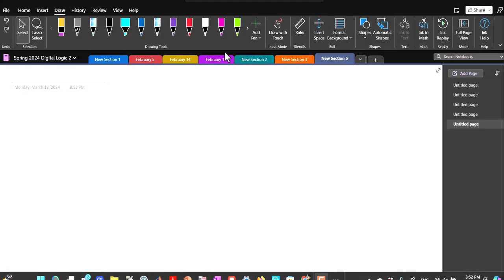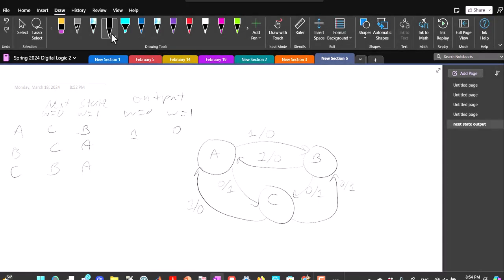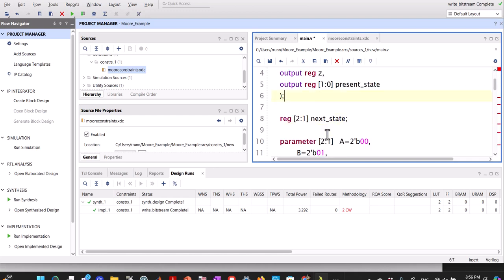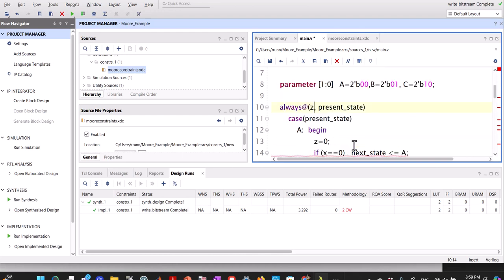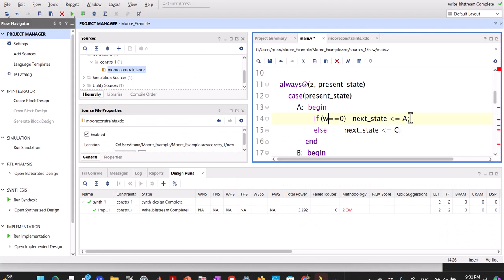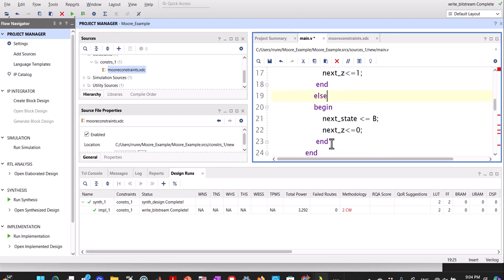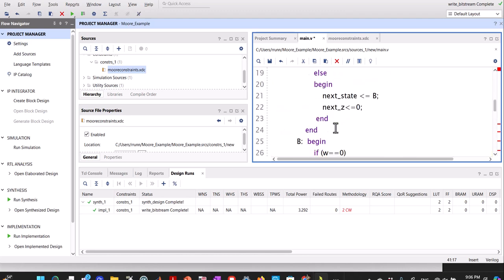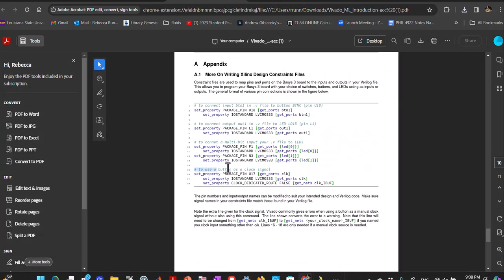basic ideas about programing your finite state machine